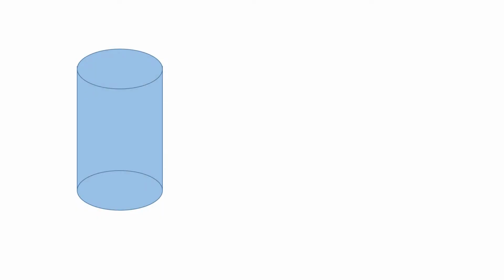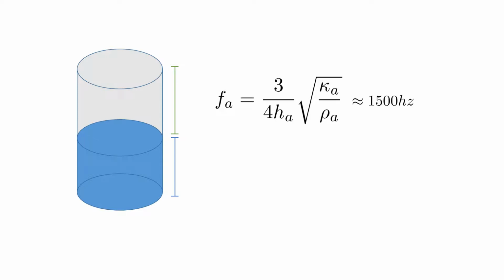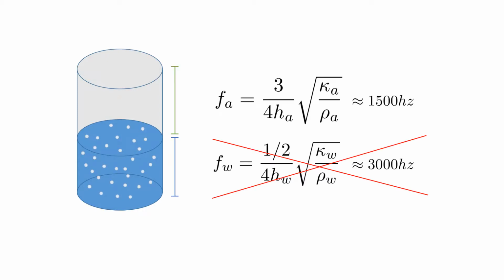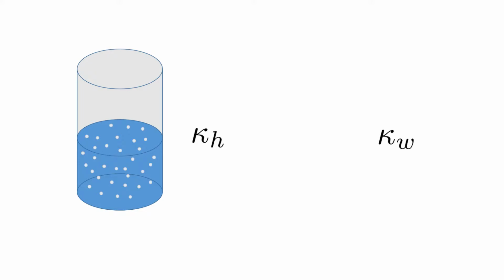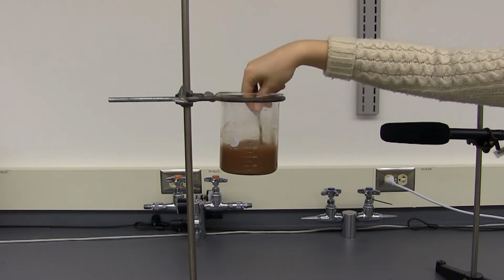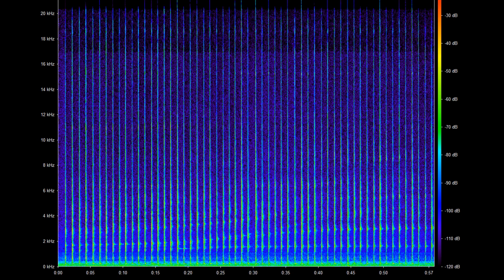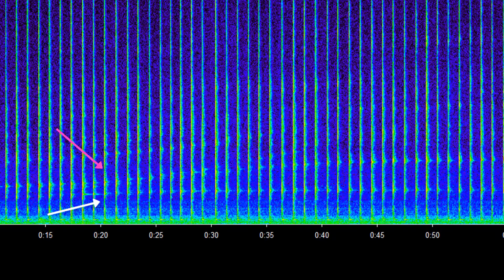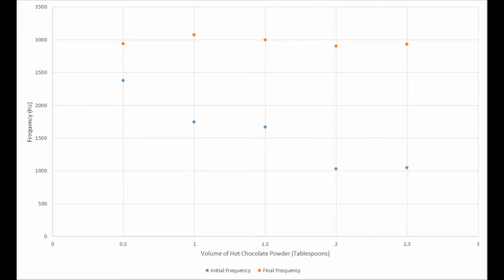The Hot Chocolate Effect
The Hot Chocolate Effect - Now without the watermark!

This video project was made by Emma Dawson under the mentorship of Professor Amy Kolan for her Classical Mechanics (Physics 374) class at St. Olaf College.